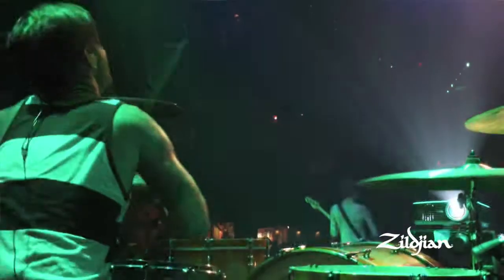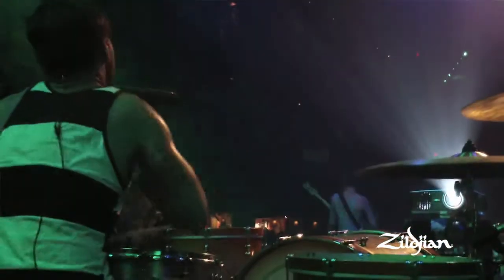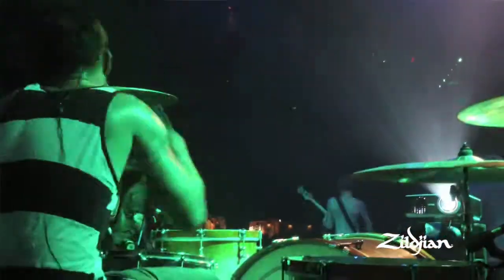Zildjian On the Record (No Devolucion) - Tucker Rule (Thursday)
We hang out with Tucker Rule (Thursday) and talk about the new record No Devolucion and catch him in action on stage as well.

Transcript of the Interview:
In No Devolucion I was using a C&C kit, 26" base drum, 14" racks, 16" floor, and a 14" x 8" snare drum and I was using all K Light Ride cymbals. 24" K Light Ride as my main washy ride, a 22" K Light Ride as my right side crash, and on my left I had a 22" K Light Ride as well but it had rivets in it, and 16" K Light HiHats.

There really is no difference in my live versus my studio kit. I try to keep everything the same because it's just what I am comfortable playing on. From the cymbals to the hardware to kick pedal to the drums. Everything is relatively the same because that is what I feel I perform best on is my stuff the way I like it. So I try not to change it up too much.

I picked the K Light Rides because I think they are the best sounding cymbal. You can beat crap out of them and it doesn't drown out anything. It's not like they are super loud and they are nice and soft so they feel really good to hit. And I just think they sound great, great sustain, the thing that I need. It's everything I want in one cymbal.

There are a couple of songs on No Devolucion that I am really psyched about on the drums. There is one called Magnets Caught in A Metal Heart that has a cool drum intro to it and its kind of just a linear song and there is a lot of changes drum wise in it. But its all kind of in the same vain which I really enjoyed. And then there is another song call No Answers that is more of an interesting song because it has time changes and it's a lot of fun to play on drums. There is another song that we do, there is a drum sample behind it, electronic sample and it kind of just meshes together with the regular drums, which is a lot of fun to listen to. I can't wait to start playing it live because I think we are going to get a bunch of other drums on stage and other people do some stuff so it should be a lot of fun.

I think the biggest difference from the last CD and this CD is that we didn't have a lot of time to write because we have a bunch of people living in different states and it was kind of our first best guess. And for me that is kind of my favorite thing about playing the drums is whatever I hear first usually is what I go back to after trying to figure out something different for a part I usually go back to my first best guess. This whole record was everything, first best guess and going from your gut like that you have that spontaneity and kind of just winging it gives it that energy. That kind of youthful energy I think that is hard to capture when you are constantly stressing over every little note and beat. For me I love that part too but at the same time its nice to be like this what it is because it has to be this, this is what we are going for. Done.

We are going to do a short mid-western headliner towards the end of the year and we are going to do a bunch of stuff with holiday shows so the rest of the year is pretty much booked which is a good thing.